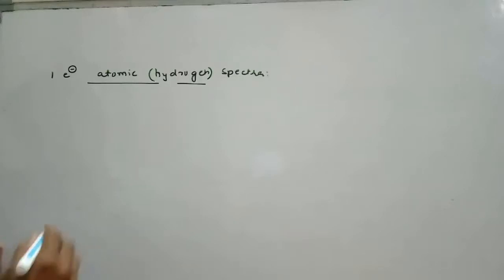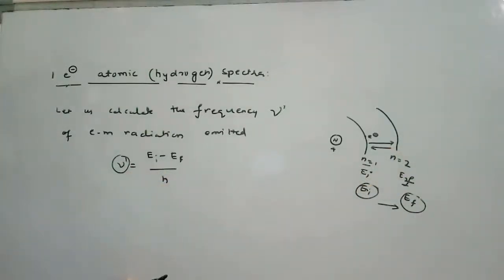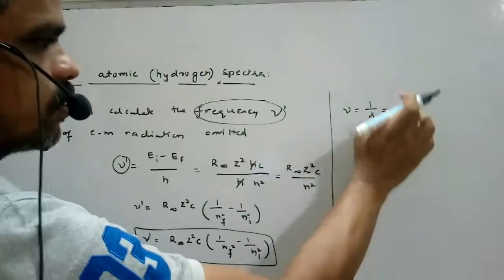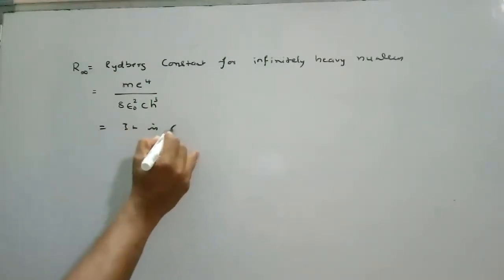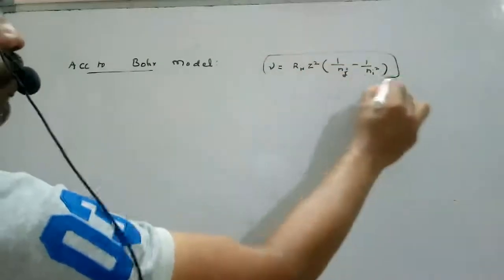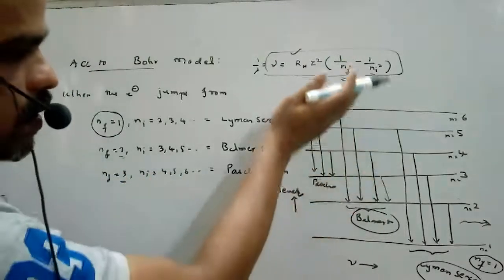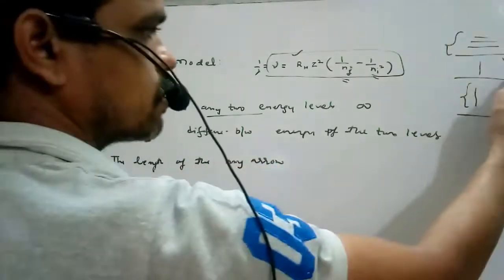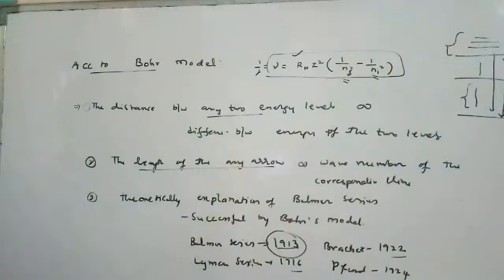Atomic and Molecular Physics // CSIR NET PHYSICAL SCIENCE